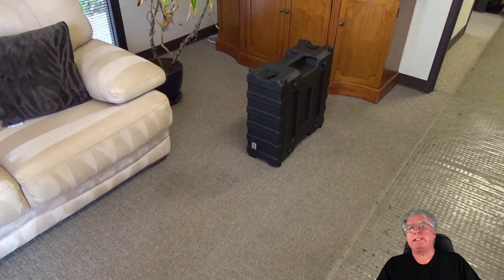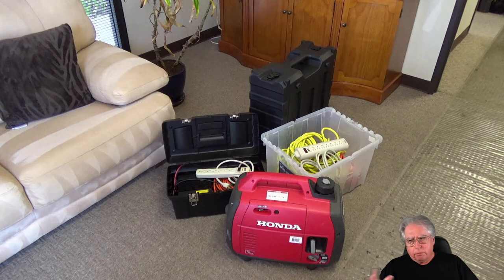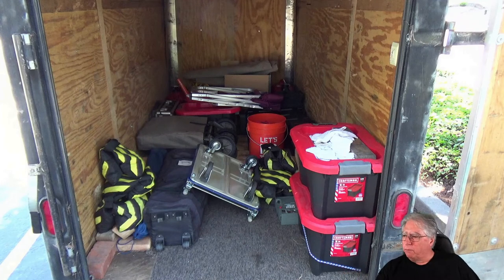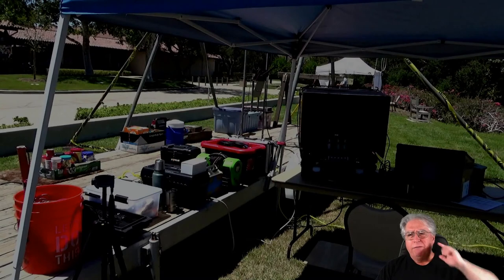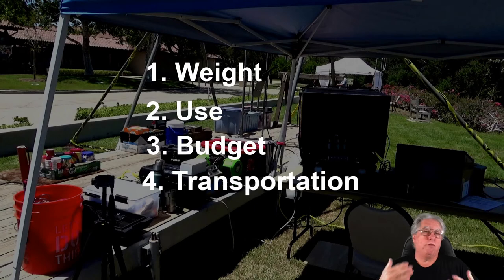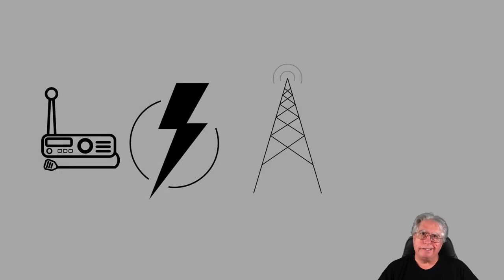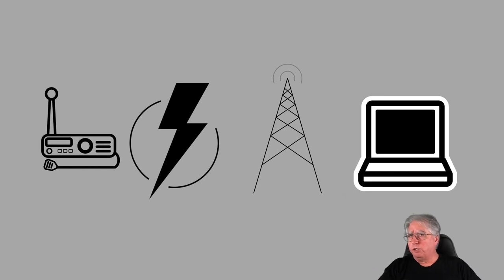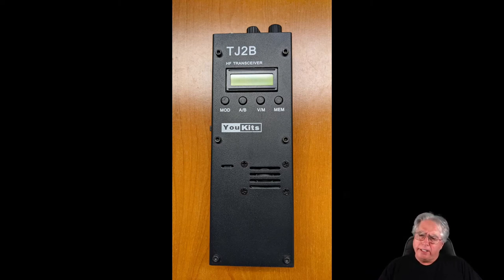Remote Operation And My Philosophy Of Building A Radio Go Kit Part 1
Coming off the tail for Field Day 2021 it occurred to me that many New Amateur Radio Operators will be (re)thinking their Go Kits. This Video is all about the planning and strategies that I've used to have successful remote operation outings in a variety of locations.